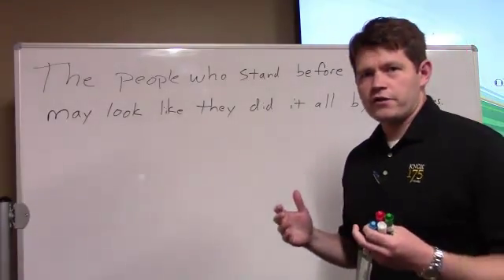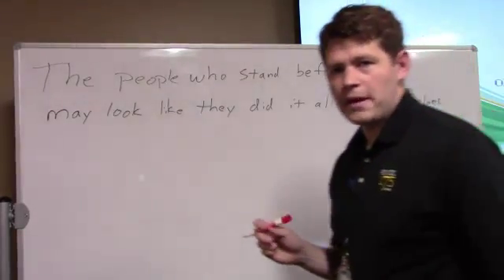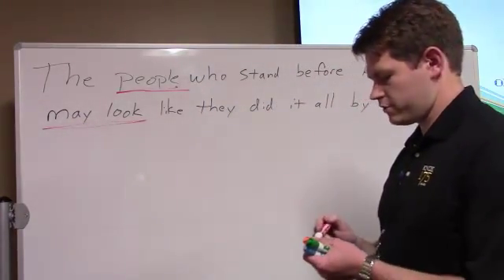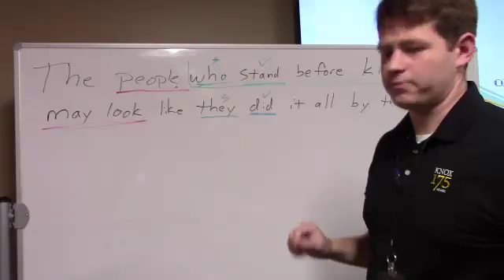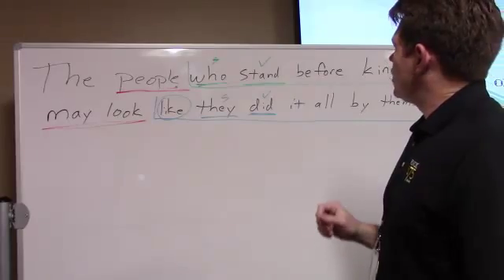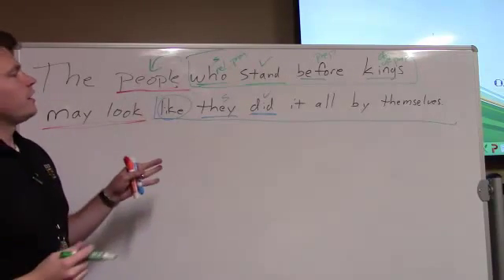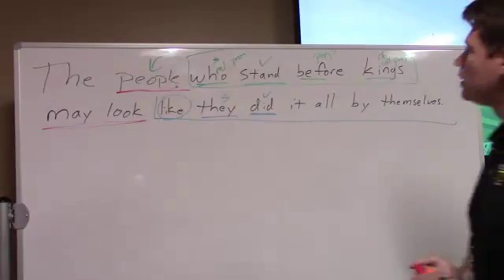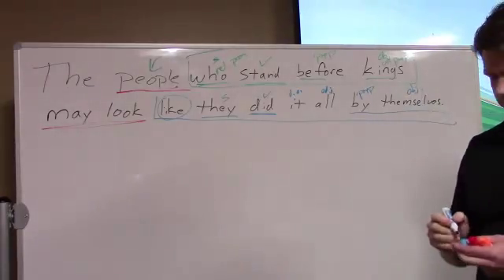Let's Talk About Sentences - Outliers 3